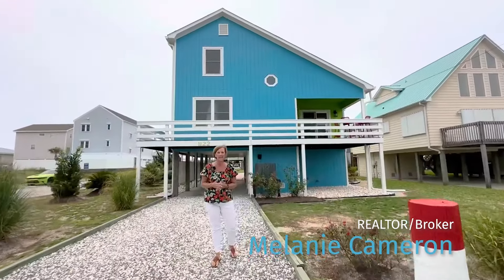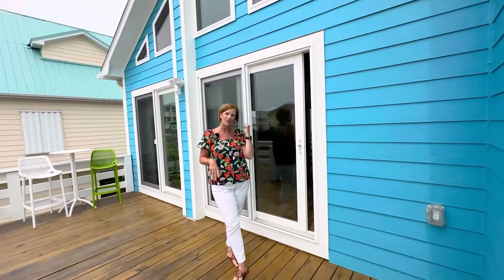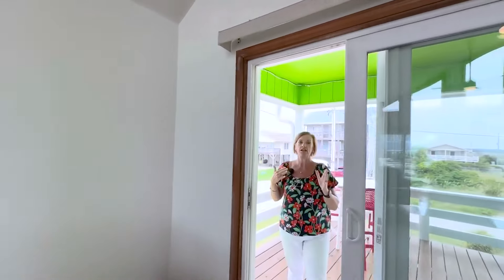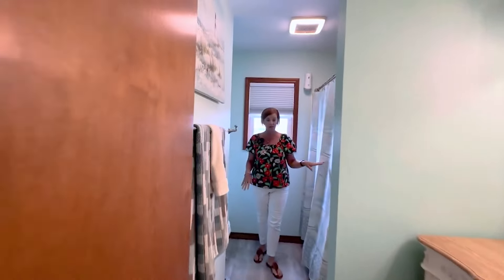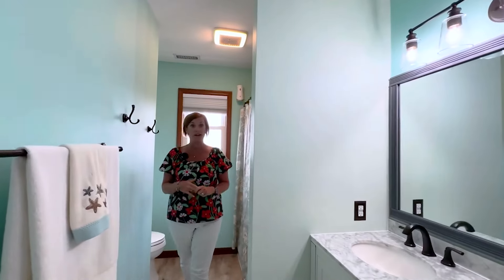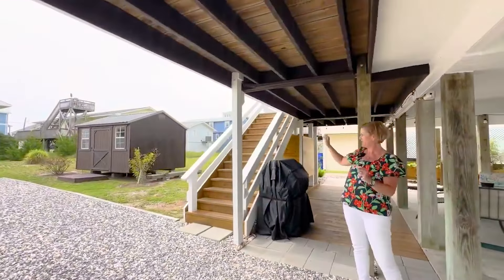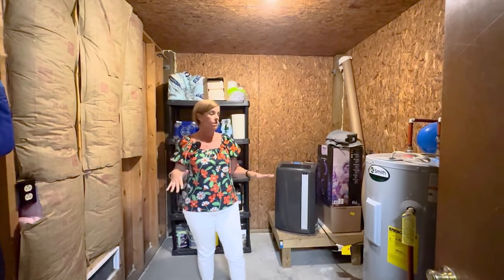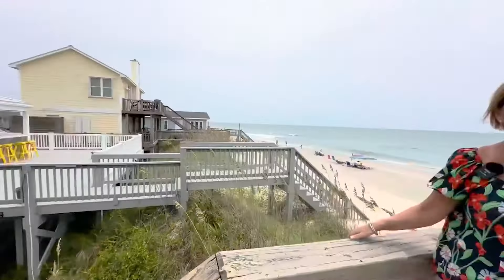A Tour of 1122 N. Topsail Beach Drive with Melanie Cameron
Take a tour of this lovely beach home in Surf City, NC, with Realtor Melanie Cameron.

YOU MUST SEE this beach retreat! This charming house is just steps from the white sands of Surf City, and less than a mile from the town’s vibrant shops and dining. Offering 1,501 sq.ft. of living space, this home features 3 bedrooms and 2 bathrooms. The corner lot provides ample parking and includes a detached storage unit for your bikes and beach gear. A hot/cold outdoor shower is perfect for rinsing off after a day at the beach. Enjoy sunrises and sunsets from the wraparound decking, or entertain in the covered space beneath the house. Enter from the upper deck or the ground-level entrance, which includes an attached storage room. Inside, you'll find new luxury vinyl plank flooring and a renovated kitchen with Shaker Style cabinets, quartz countertops, and stainless steel appliances. The living room’s vaulted ceiling offers abundant natural light. A guest bedroom and full bathroom are off the main living area, while the top-floor primary suite features a private balcony with ocean views. It’s accompanied by the home’s third bedroom. The seller has meticulously upgraded the property, including new lighting, windows, sliders, flooring, and a water softener. This home has never been rented, making it an ideal vacation home, second home, or primary residence. Experience the ultimate in beachside living with this exceptional home, where quality and charm meet the serene coastal lifestyle.

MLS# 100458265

Melanie Cameron, Broker
The Cameron Team
Coldwell Banker Sea Coast Advantage